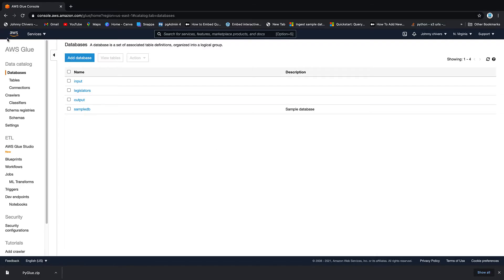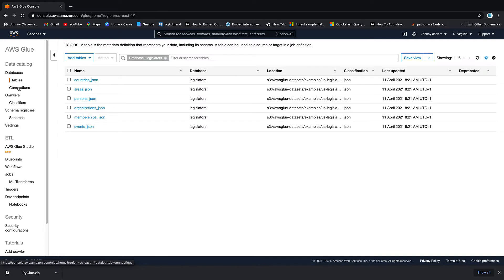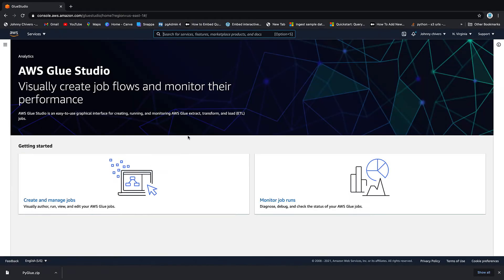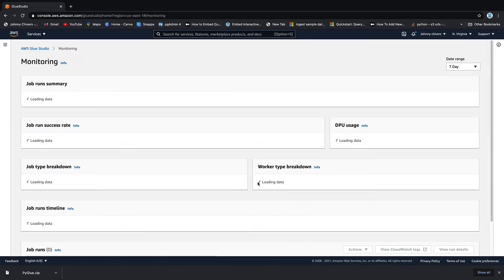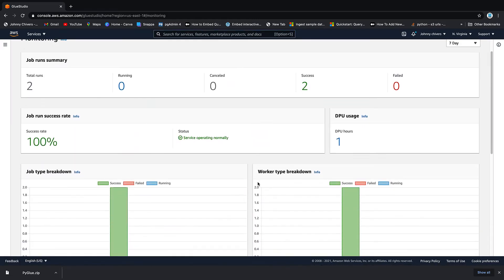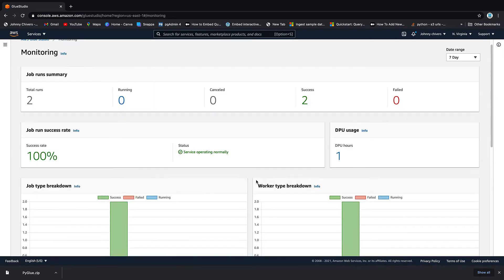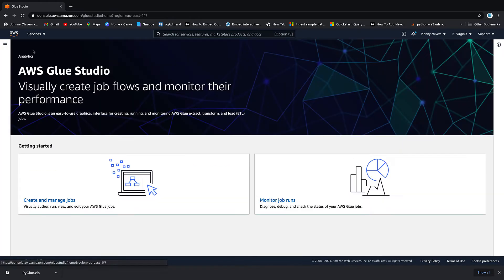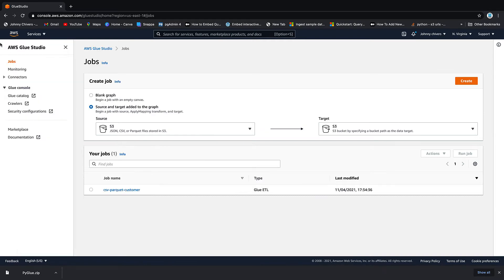AWS Glue 101 | Lesson 0: Introduction To AWS Glue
00:00 - Intro
00:36 - What is AWS Glue?
01:45 - Why use AWS Glue?
02:42 - When use AWS Glue?
04:36 - What we will cover

In this series of videos we take a look at AWS Glue. We mix the theory with the practical as we build a functioning ETL application using the Glue Data Catalog, Crawlers, Glue ETL, Triggers, Workflows and Dev Endpoints

This introductory video explains what we will learn over the course of this short video series and details of the theory behind AWS Glue's core components .

AWS Glue is a serverless data integration service that makes it easy to discover, prepare, and combine data for analytics, machine learning, and application development. AWS Glue provides all of the capabilities needed for data integration so that you can start analyzing your data and putting it to use in minutes instead of months.

Data integration is the process of preparing and combining data for analytics, machine learning, and application development. It involves multiple tasks, such as discovering and extracting data from various sources; enriching, cleaning, normalizing, and combining data; and loading and organizing data in databases, data warehouses, and data lakes. These tasks are often handled by different types of users that each use different products.

AWS Glue provides both visual and code-based interfaces to make data integration easier. Users can easily find and access data using the AWS Glue Data Catalog. Data engineers and ETL (extract, transform, and load) developers can visually create, run, and monitor ETL workflows with a few clicks in AWS Glue Studio. Data analysts and data scientists can use AWS Glue DataBrew to visually enrich, clean, and normalize data without writing code. With AWS Glue Elastic Views, application developers can use familiar Structured Query Language (SQL) to combine and replicate data across different data stores.